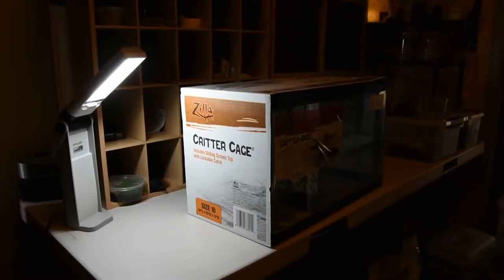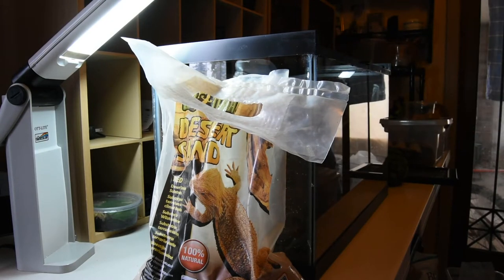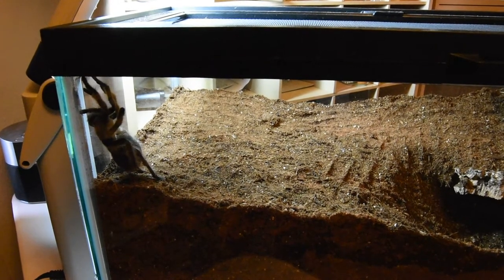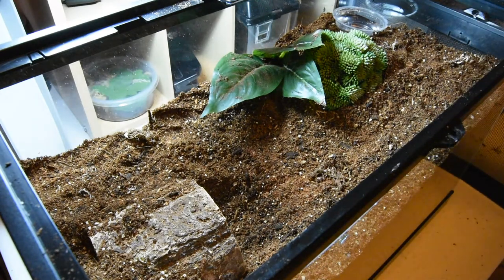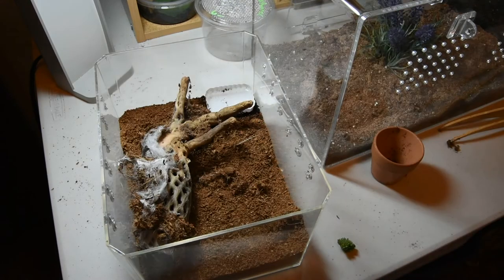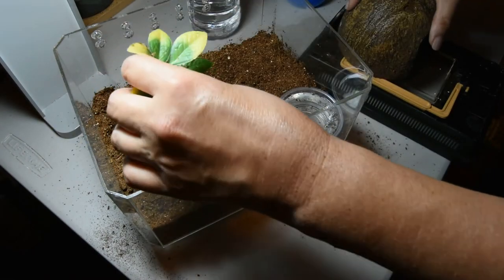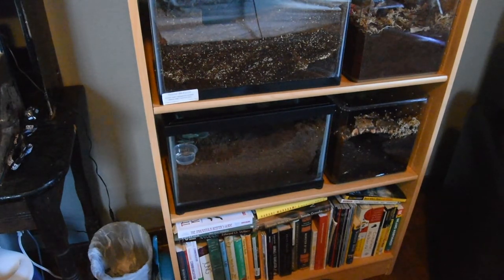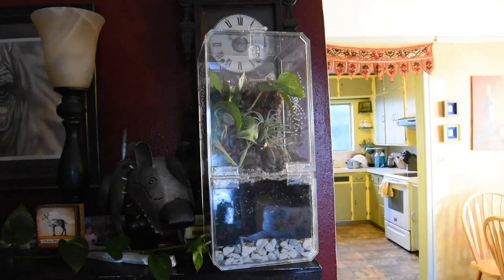Zilla Critter Cage Rehouse & Short Collection (family) Overview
In this video I go over some of the difficulties I've encountered keeping my wild caught female A. chalcodes and talk about why I'm rehousing her again. Also,  I will rehouse:

A. chalcodes
A. seemanni
B. albopilosum
C. cyaneopubescens
L. parahybana